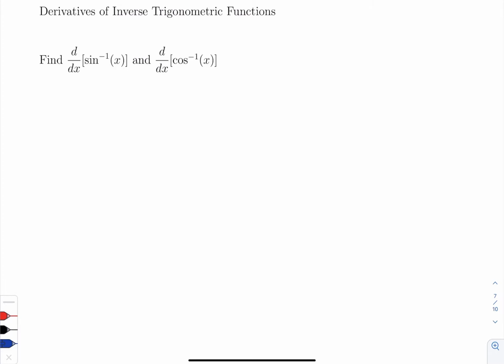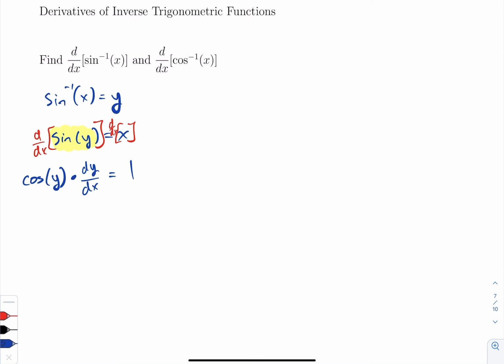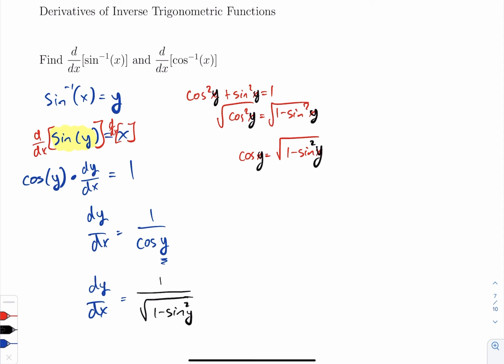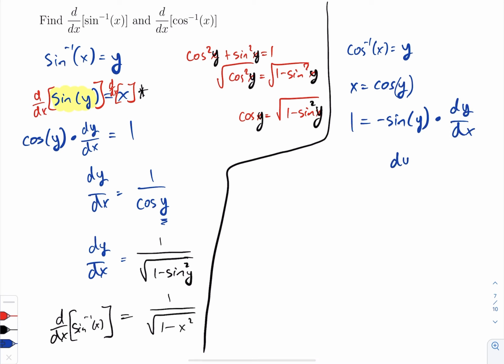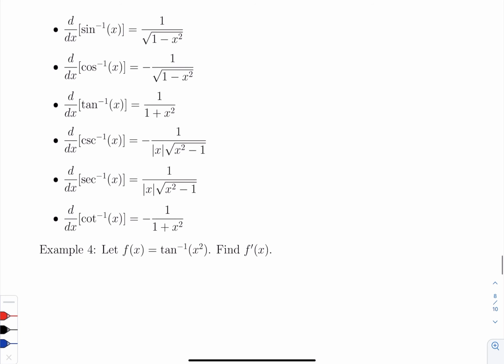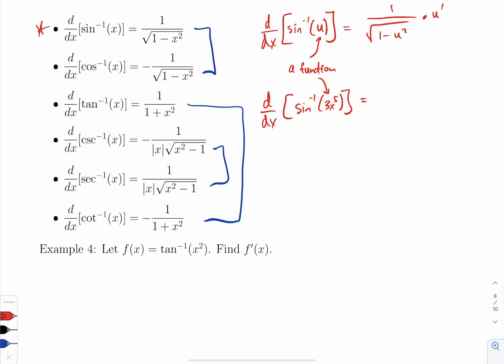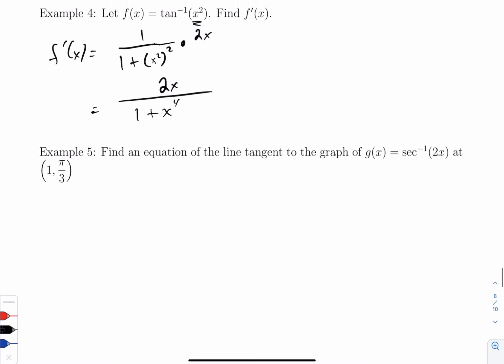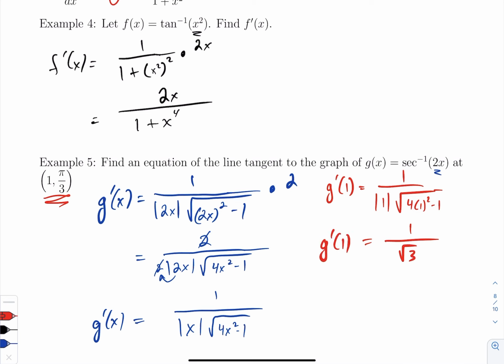3.7 Derivatives of Inverse Trig Functions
This video shows how to derive the derivatives of the inverse sine and cosine functions and follows with some examples.